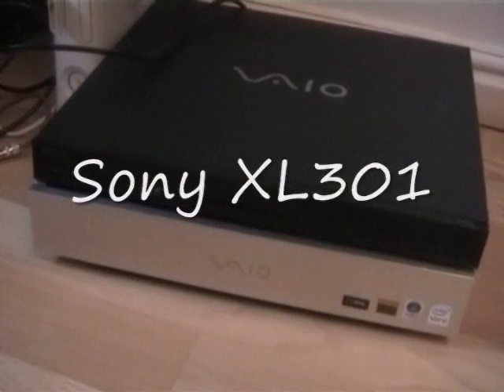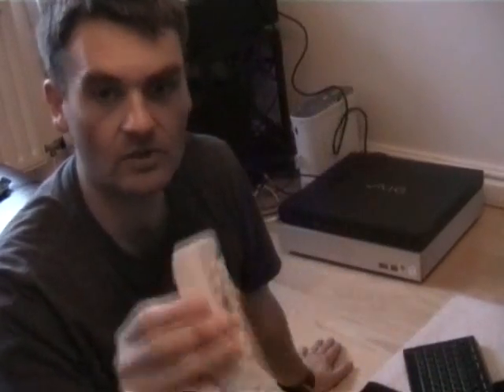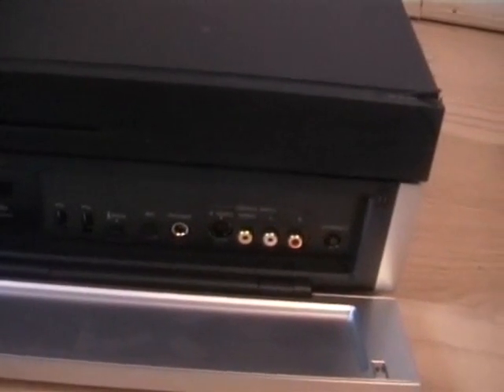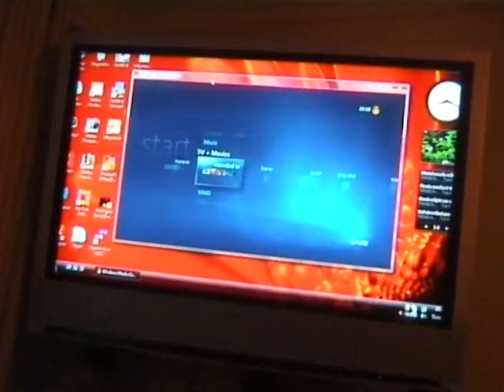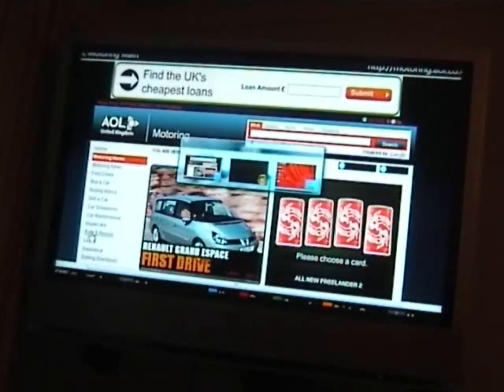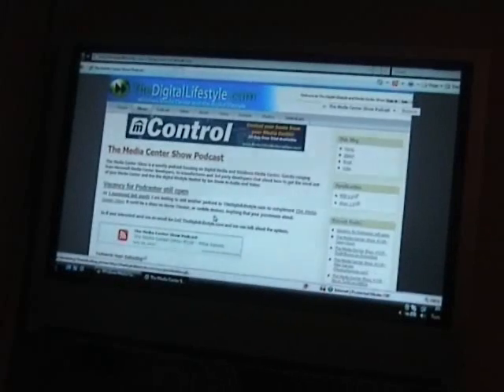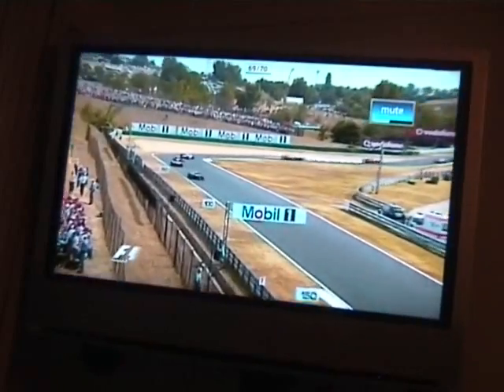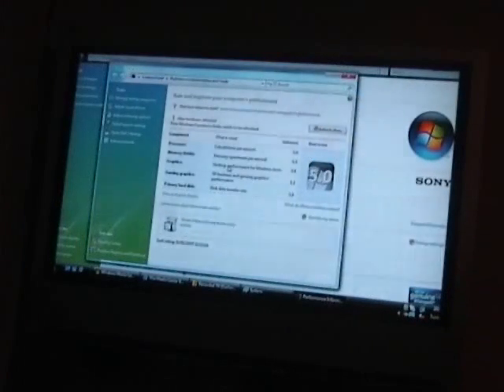The Digital Lifestyle Video Show #6 - Sony XL301 (Part 1)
Part 1 of my look at Sony's Bluray Media Center PC